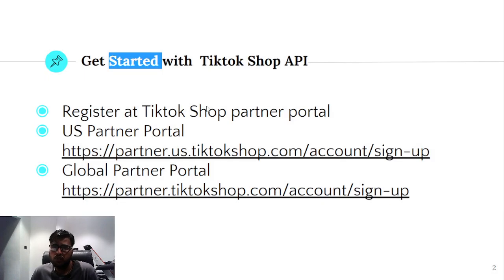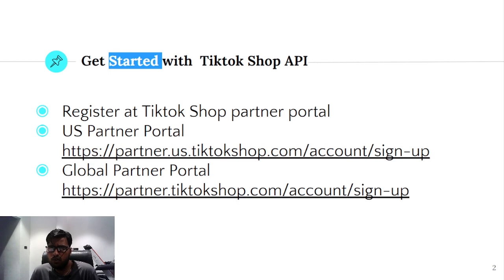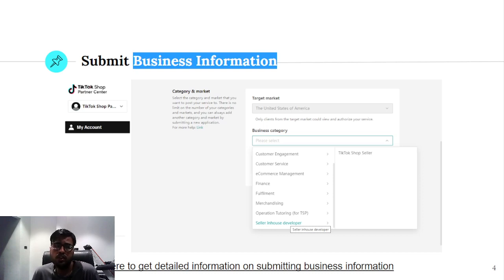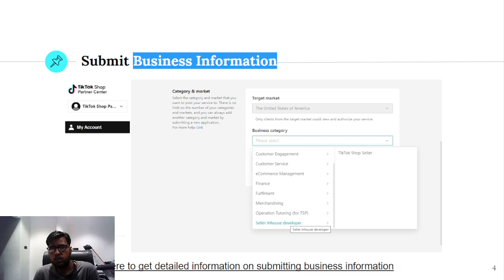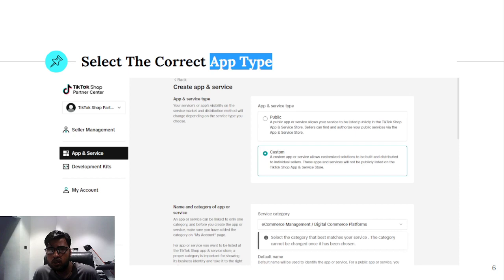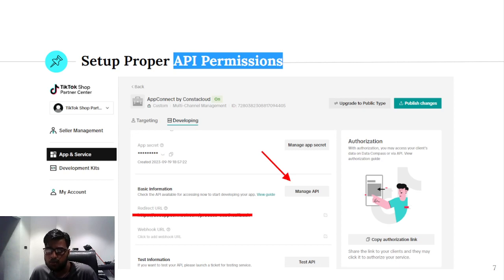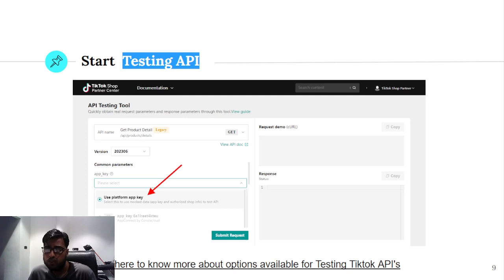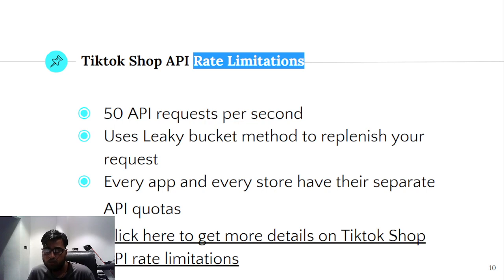Integrate TikTok Shop API with 3rd Party Applications | Get Started with TikTok Shop API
In this video I have tried to explain basic concepts of Tiktok Shop API that can get you started quickly to build your integration without exploring the whole API documentation of Tiktok shop. Below are the key moments

00:00 Intro
00:33 Register to Tiktok Shop Partner Portal
02:15 Submit your business details
04:12 Create app
06:21 Setup Data Permissons
07:20 Test your App
08:08 Tiktok Shop API Rate Limitations

In case if you want the link to the presentation I used in this video please shoot me an email to sales[@]constacloud[.]com